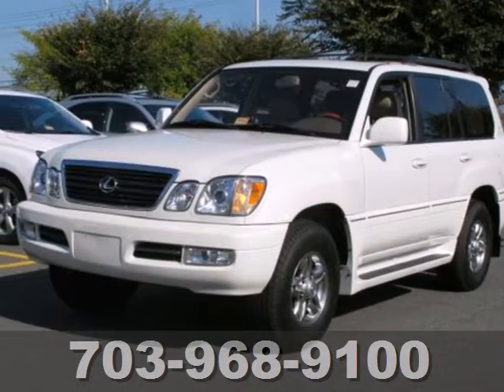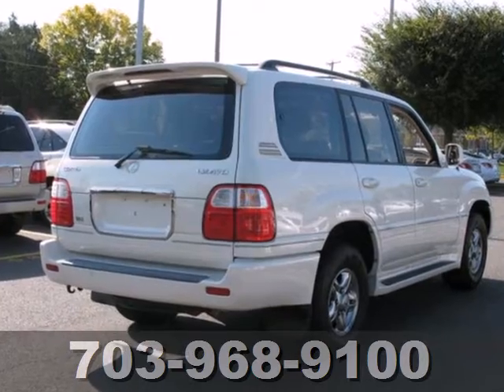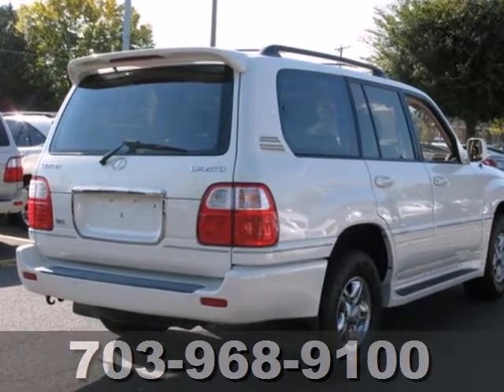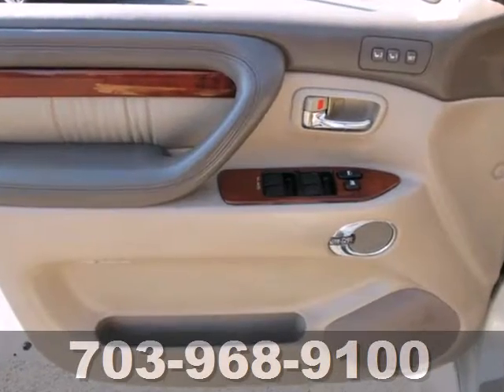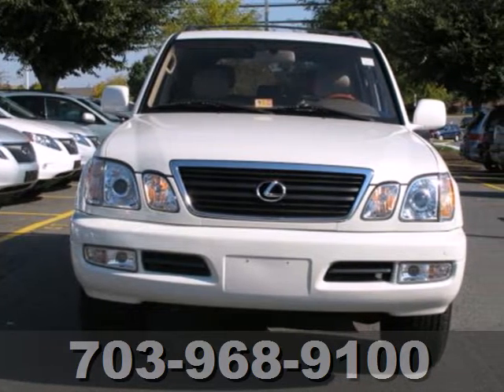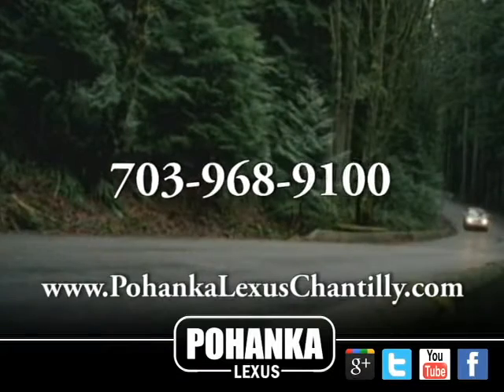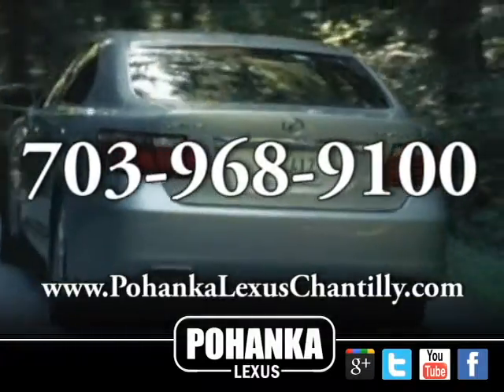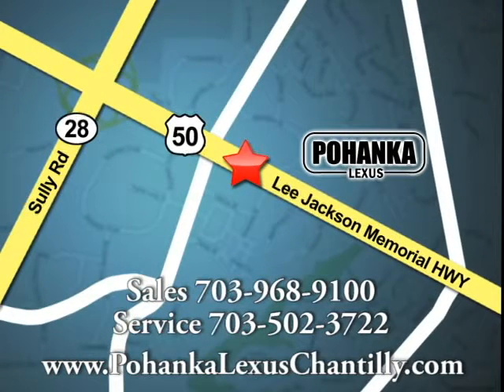2002 Lexus LX 470 LXD402053A in Chantilly VA - SOLD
SOLD - If you are looking for real value on a great used car, Pohanka Lexus of Chantilly VA invites you to come in and test drive this 2002 Lexus LX 470, stock# LXD402053A. We are conveniently located near Chantilly VA Washington-DC, MD and known for our great selection, reliability and quality. Come take a look at this 2002 Lexus LX 470 today.

13909 Lee Jackson Memorial Hwy
Chantilly VA Washington-DC MD, 20151